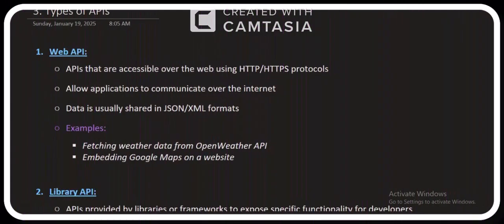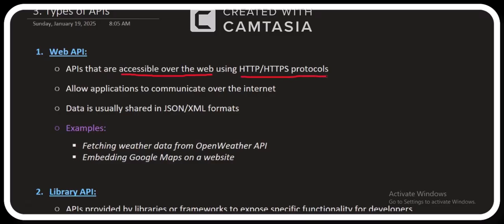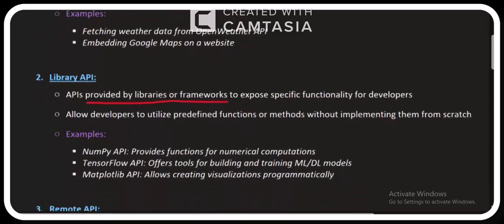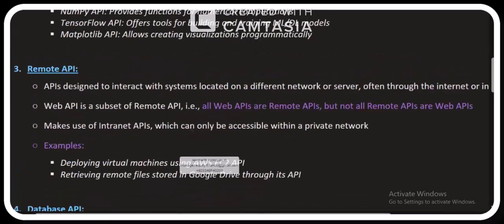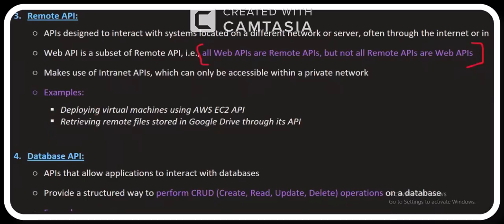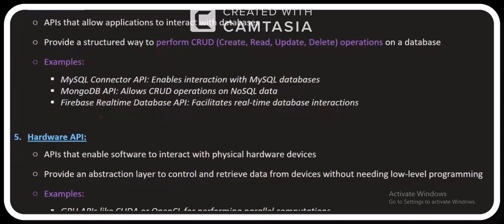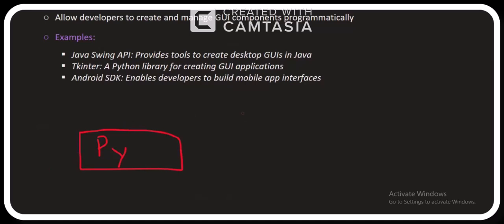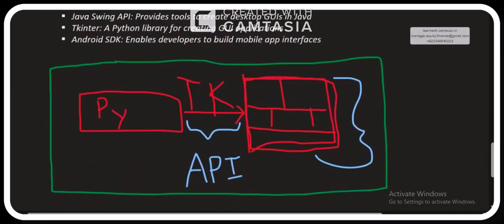Types of APIs | Advanced FastAPI